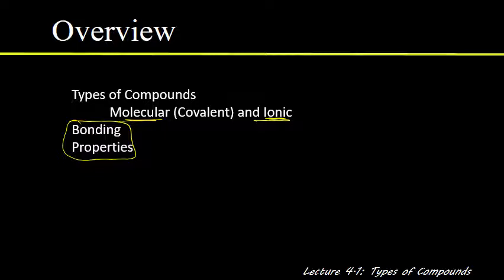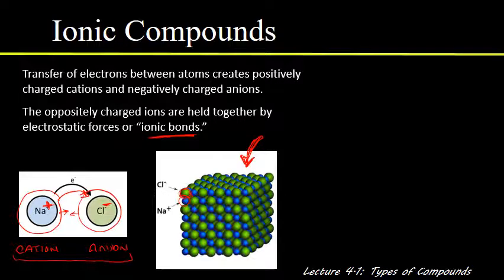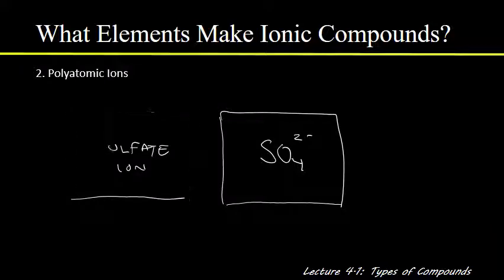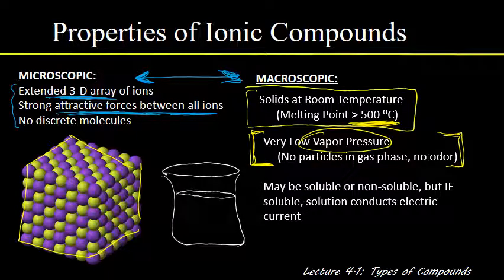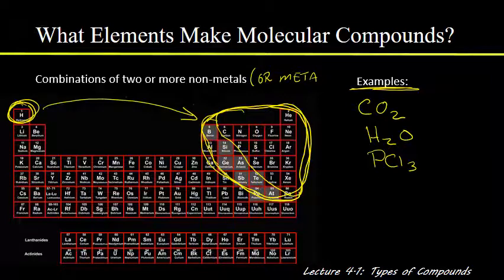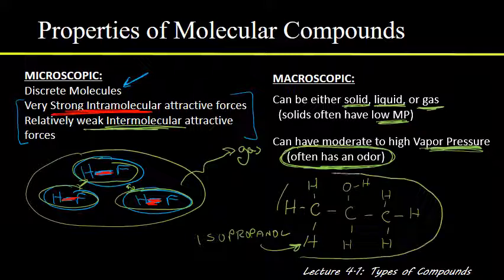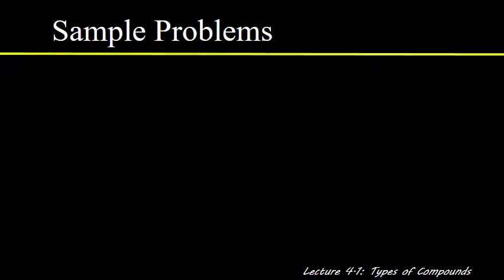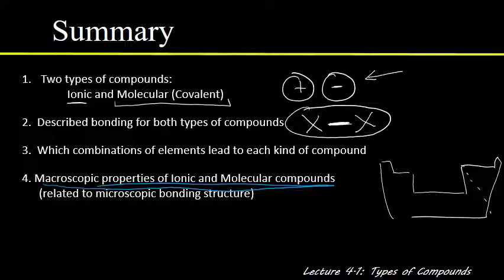Lecture 4 1: Comparison of Covalent and Ionic Compounds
This video discusses the major differences between covalent and ionic compounds.